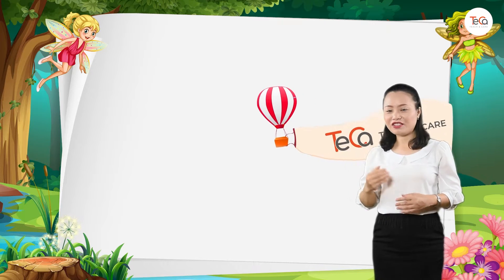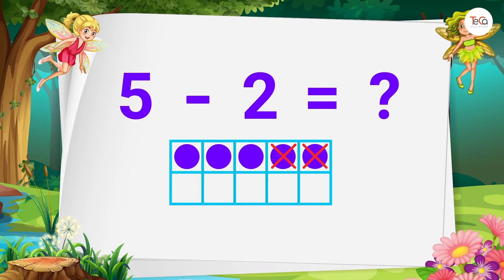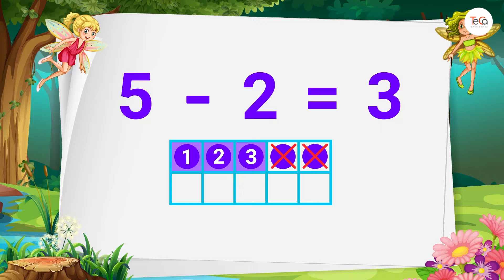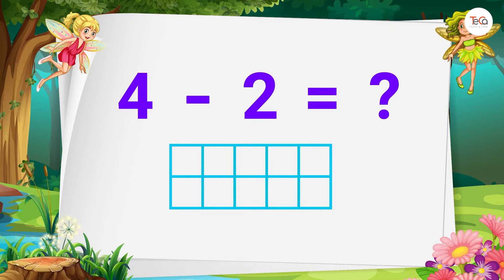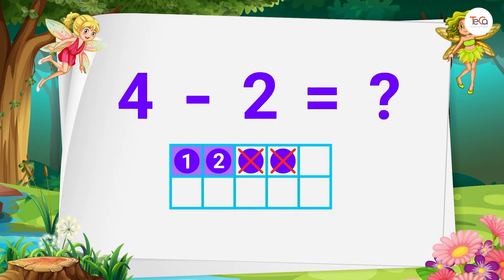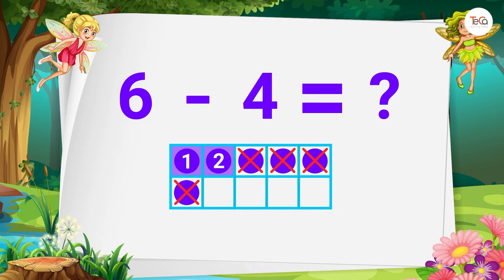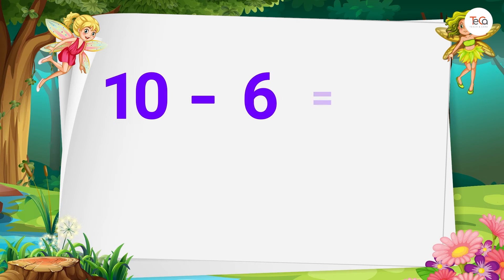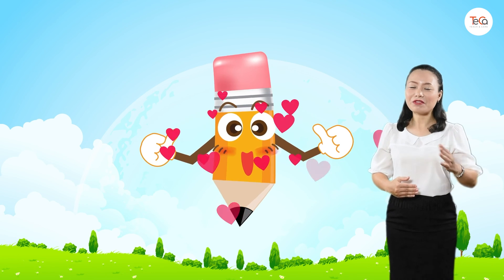Lesson 25. Subtraction Using Ten Frames | Kindergarten Math | Math For Kids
Lesson 25. Lesson 25. Subtraction Using the Ten Frames | Kindergarten | Math For Kids
TeCa is very pleased to present our Kindergarten Math Class including a series of 47 lessons organized into 5 chapters, as follows: